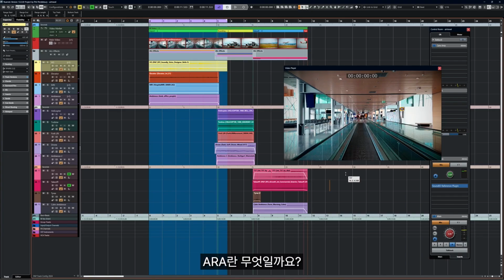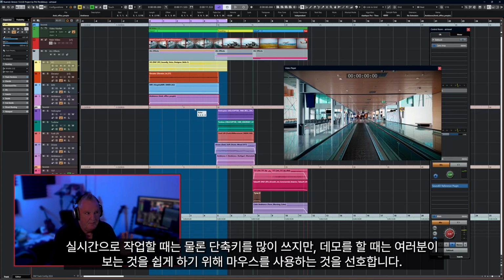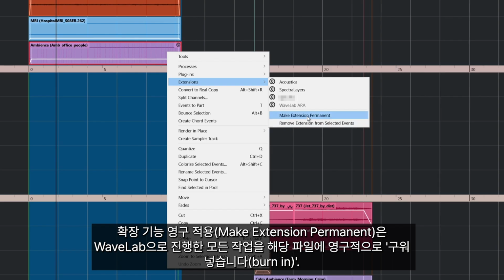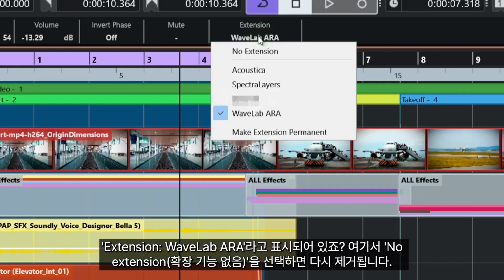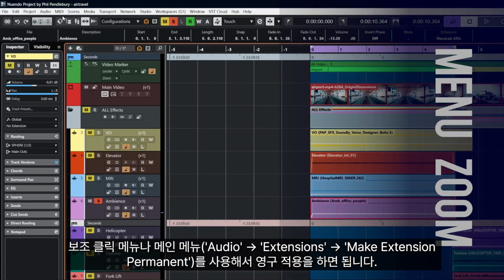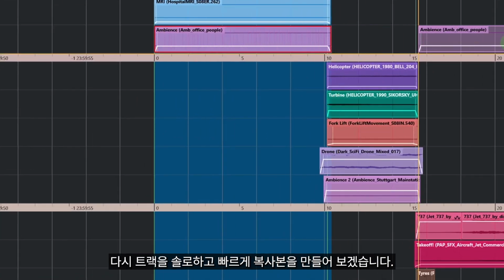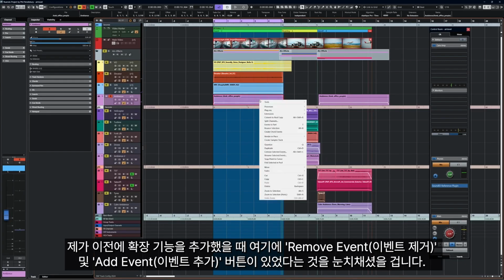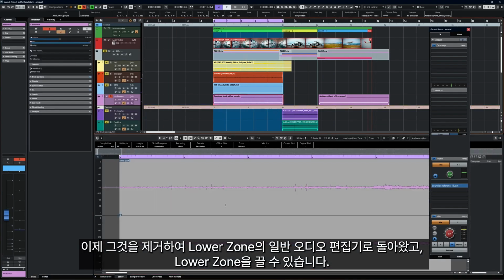Ep. 1 Nuendo 핵심 사용서_ARA 시스템 Part 1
이 영상은 Steinberg Nuendo 채널에서 처음으로 선보이는 영상으로, 프로 오디오 엔지니어링의 핵심 기술인 ARA(Audio Random Access)를 심층적으로 다룹니다.

이번 2부작 시리즈의 1부에서는 ARA가 무엇인지에 대한 근본적인 질문부터 시작합니다. ARA는 Audio Random Access의 약자로, 단순히 플러그인을 넘어선 '스테로이드 맞은 플러그인'이라고 불릴 만큼 DAW 호스트(Nuendo)와 확장 기능(Extension) 간의 깊은 통신을 가능하게 하는 혁신적인 기술입니다.

본 영상에서 다루는 주요 내용:

ARA의 정의 및 작동 원리: PreSonus와 Celemony가 공동 개발한 ARA의 기술적 배경 및 DAW 내에서의 역할에 대해 설명합니다.

Nuendo 13 환경에서의 ARA 설정: 상단 메뉴(Audio → Extensions) 또는 마우스 보조 클릭 메뉴를 사용한 ARA 확장 기능 추가 방법을 시연합니다.

WaveLab ARA 워크플로우: WaveLab ARA를 예시로 들어, 특정 파트에 확장 기능을 추가하고 Nuendo와 트랜스포트 연동을 확인하는 방법을 보여줍니다.

핵심 기능 해설:

확장 기능 제거(Remove Extension): 플러그인을 제거하는 것과 같이 효과를 비활성화합니다.

확장 기능 영구 적용(Make Extension Permanent): 확장 기능으로 진행한 모든 프로세스를 파일에 영구적으로 '구워 넣어(burn in)', 메모리를 절약하고 새 클립으로 대체합니다. 이는 렌더 인 플레이스(Render in Place)와 유사한 개념입니다.

고급 적용 방식: 개별 파트뿐만 아니라 전체 트랙에 ARA 확장 기능을 적용하고 제거하는 방법과, Lower Zone을 활용하여 여러 이벤트를 동시에 추가/제거하는 워크플로우를 상세히 안내합니다.

ARA의 기술적 이해는 Nuendo 13 환경에서 더욱 효율적이고 심층적인 오디오 편집을 가능하게 하는 필수적인 단계입니다. 시청 후 다음 영상에서 공개될 WaveLab과 Spectralayers를 활용한 실질적인 실용 예시들을 기대해 주십시오.